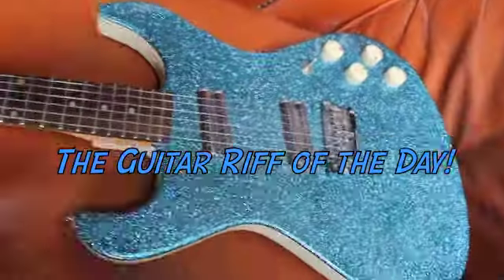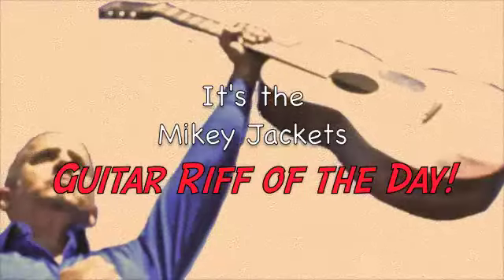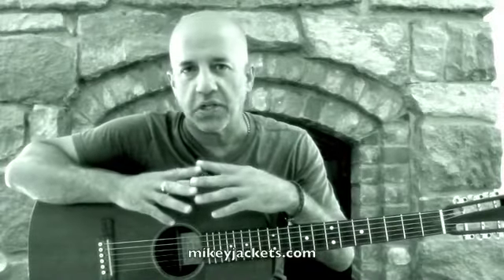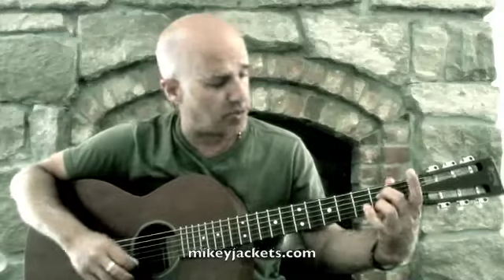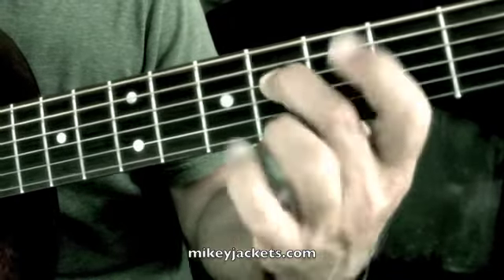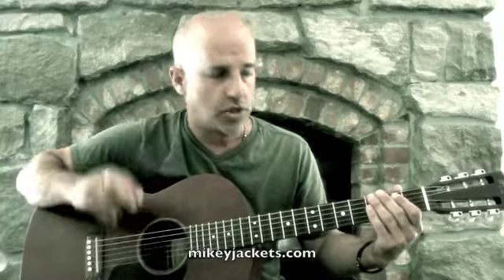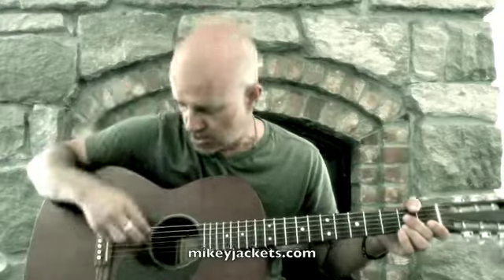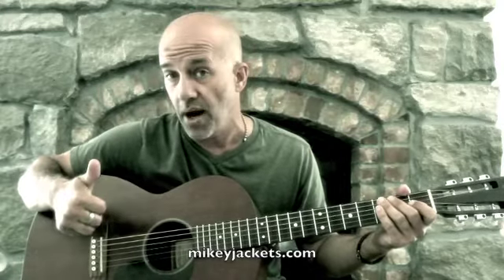Riff of the Day - "Stay Here"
Mikey details the finger picking style used in his song "Stay Here". This simple finger style only uses the thumb, index and middle finger. Are you a beginner to finger picking? This may be the lesson for you!